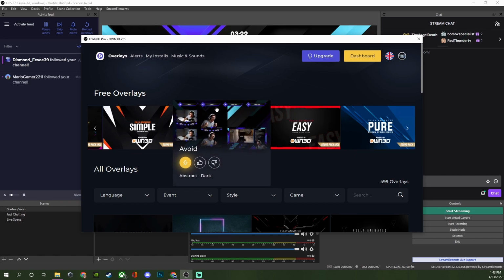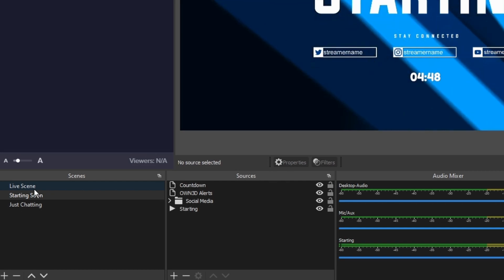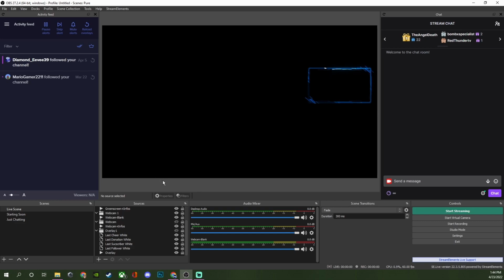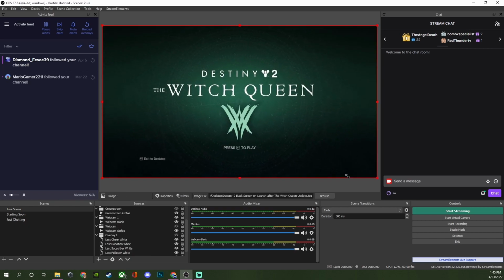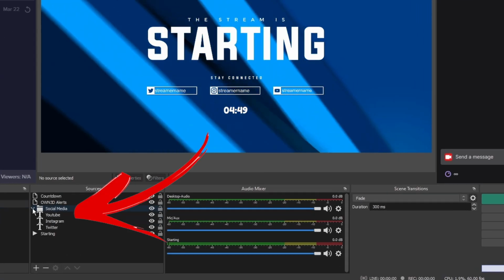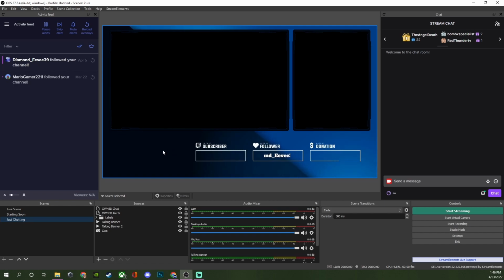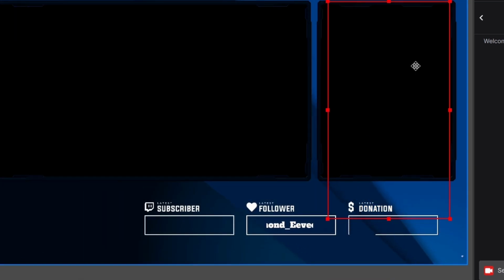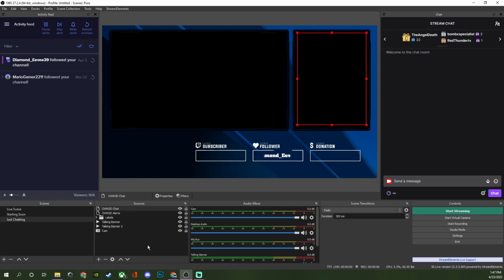Professional Overlays In OBS Studio With OWN3D PRO (2022)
In this video I show you how to install a professional looking overlay & alerts within OBS Studio using the OWN3D.PRO plugin. I also go over customizing the info inside the overlay.

OWN3D.PRO plugin is a great way to have access to over 100s of overlays, alerts, and even royal free music. It is a simple process of installing and editing the information within the scenes. There are some free options and plenty under the premium options.

*by using this link It helps the channel financially*

ℹ️ Streamlabs Desktop Tutorials (2022)